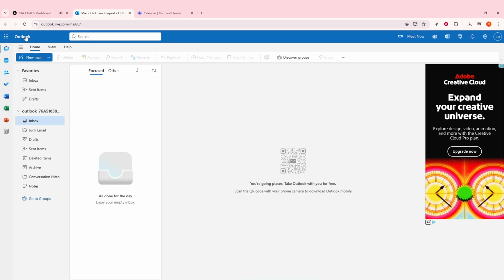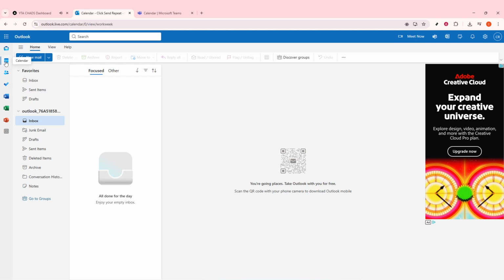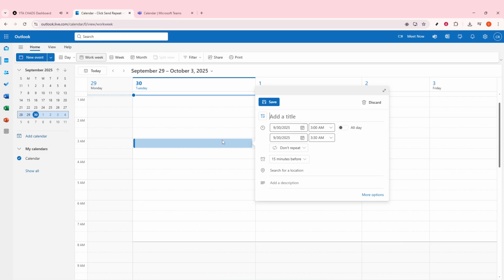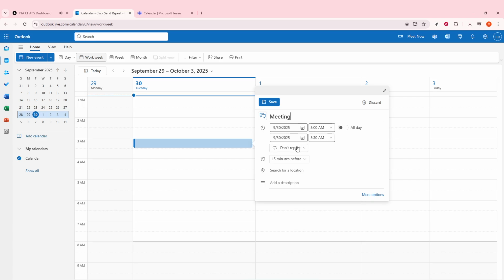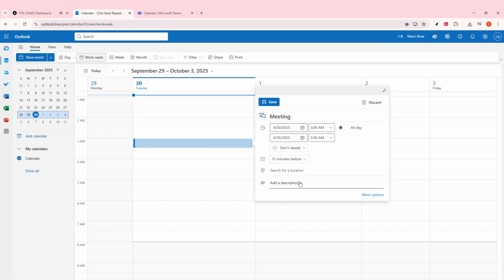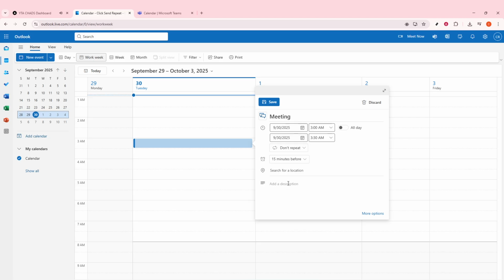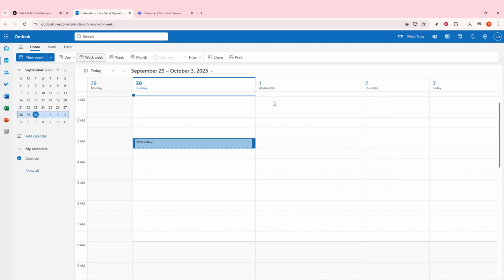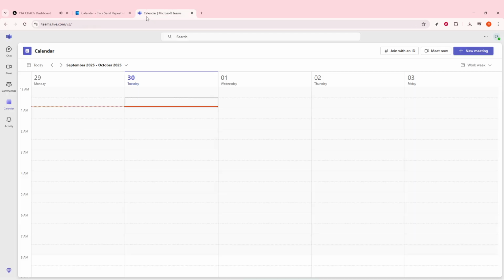How to Schedule a Microsoft Teams Meeting in Outlook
Learn how to schedule a Microsoft Teams meeting in Outlook with this easy step-by-step guide. Discover how to set up meetings, send invites, and sync your calendar for seamless collaboration. Perfect for professionals, students, and teams who want to streamline their workflow.